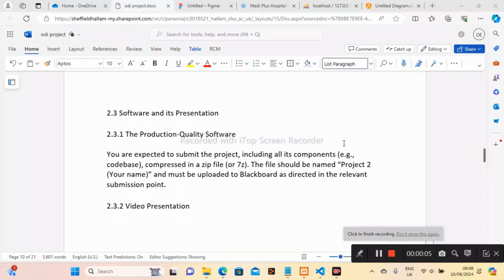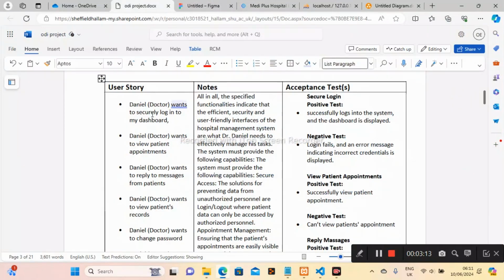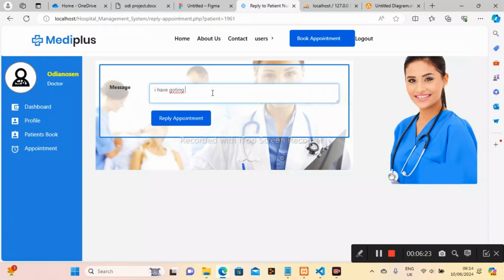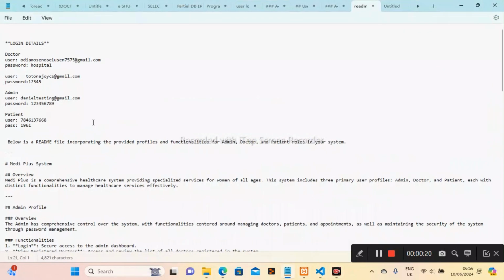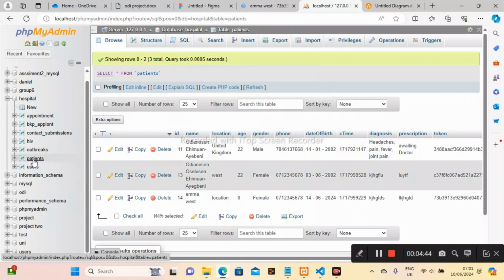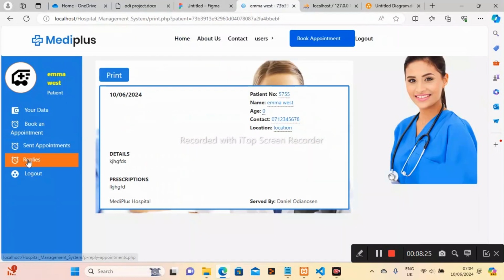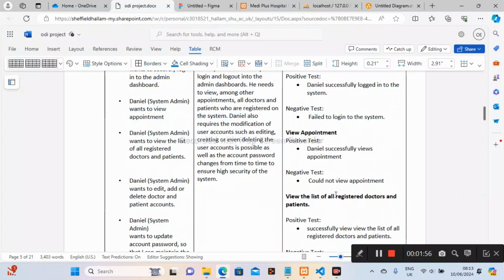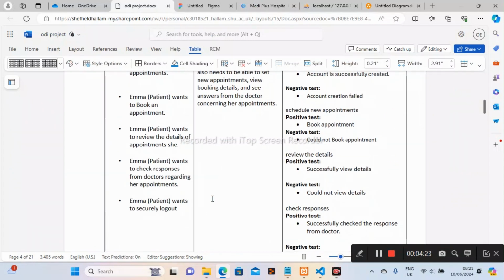odi Website video presentation